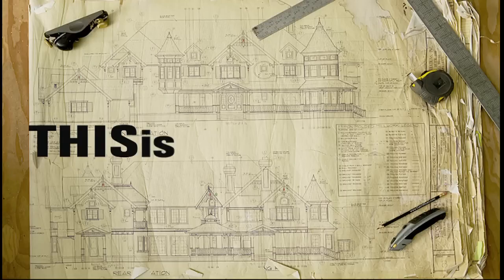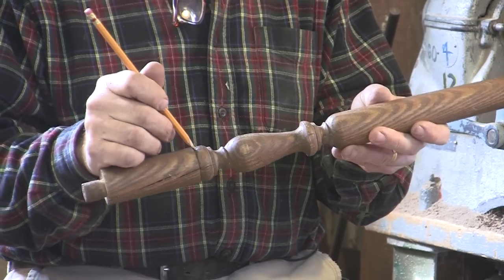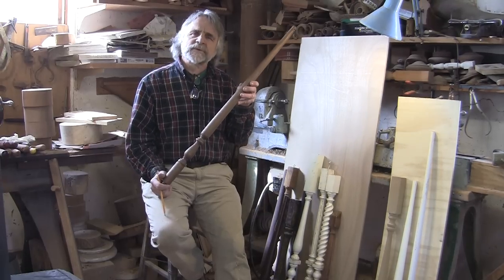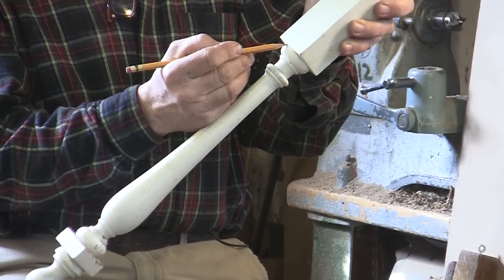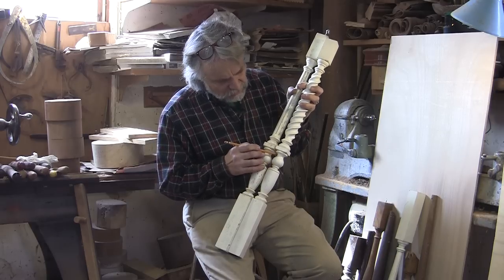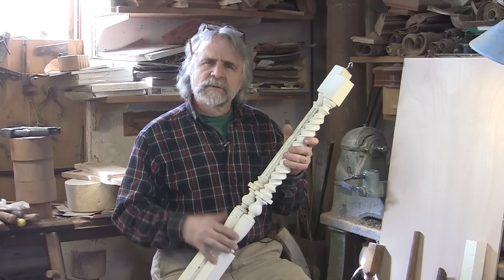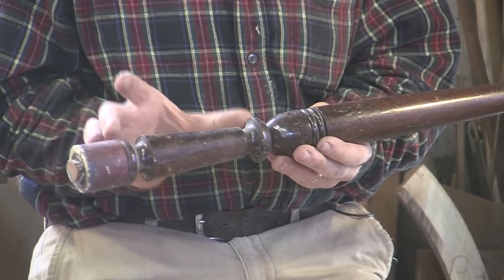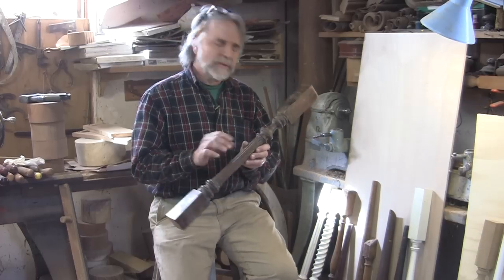Turning Balusters with Jed Dixon: Baluster Design